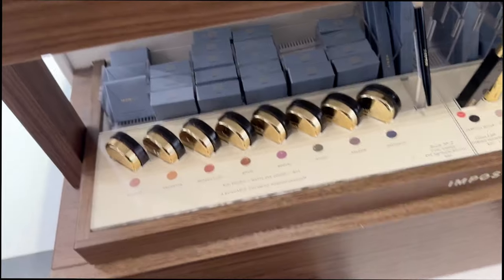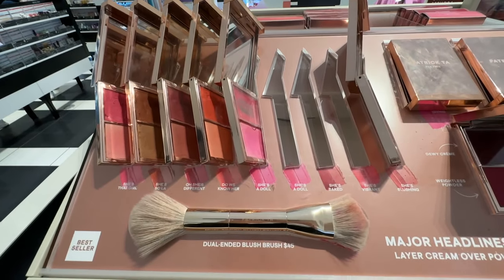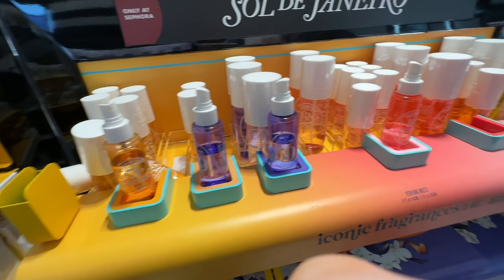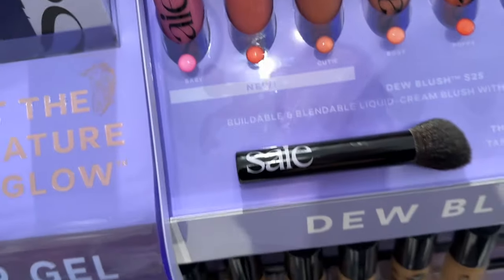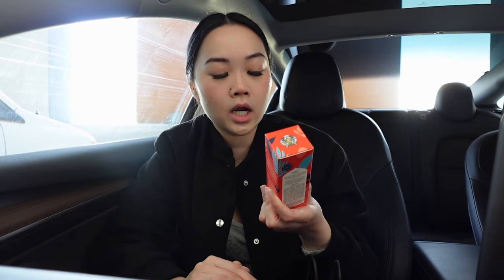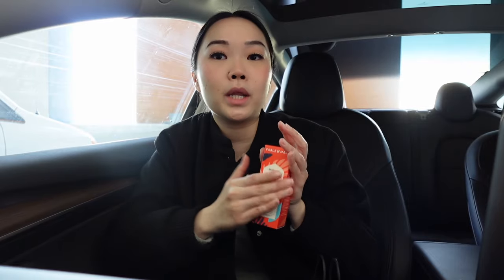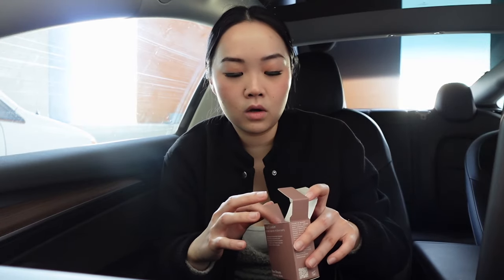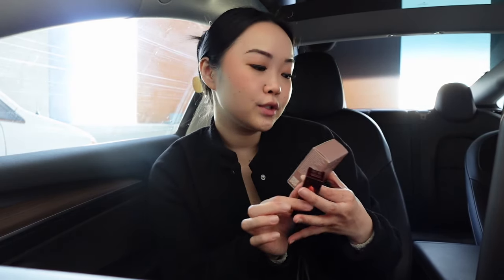SHOP WITH ME AT SEPHORA | viral trendy makeup & sephora haul!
In today’s video, I have another sephora shop with me! I love doing these videos and taking you guys along with me to shop for new makeup, skincare, haircare and seeing what’s new in sephora! There were so many new trendy makeup and body care that I’ve been really wanting to check out in person - so hope you guys enjoyed this video and enjoyed seeing what I picked up that day! Let me know what you have your eye on or any recommendations you have for me! See you in the video xx